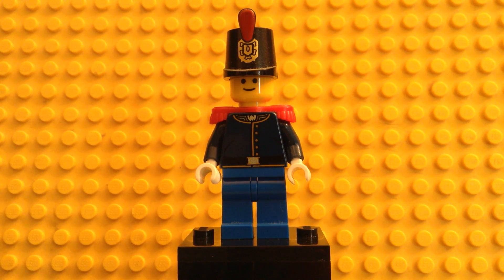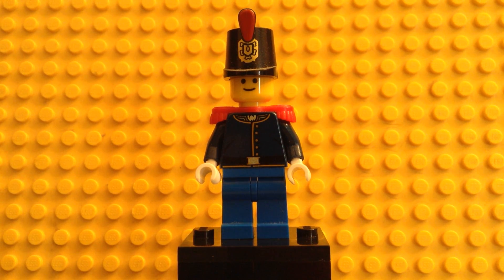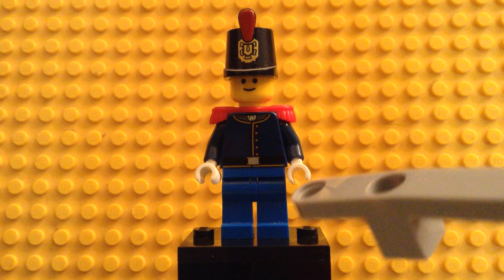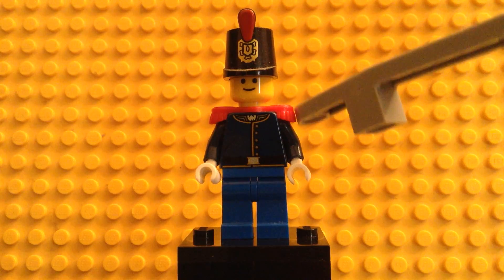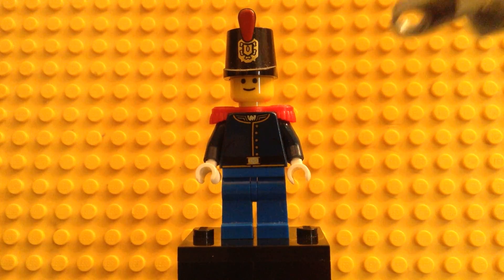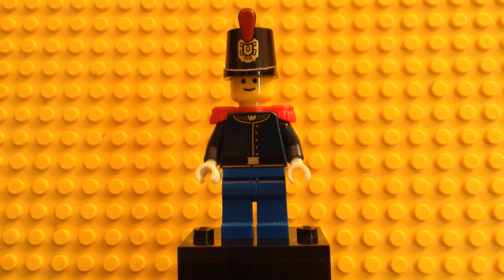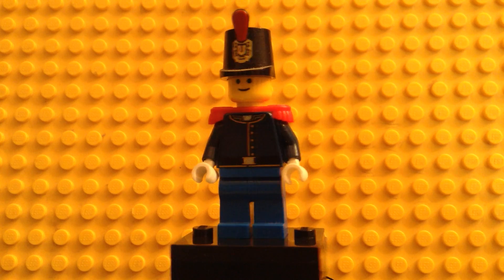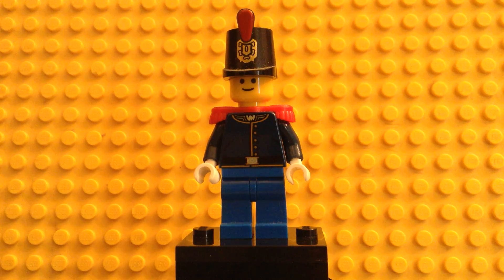Lego Moc Guard minifigure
A moc Guard minifigure.